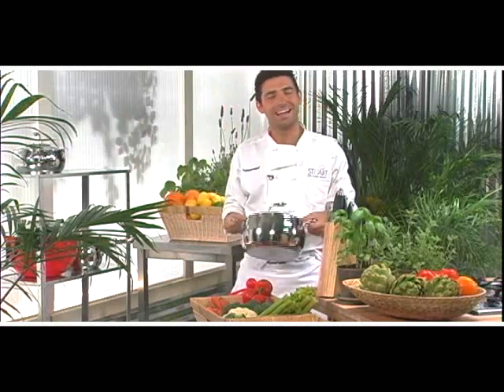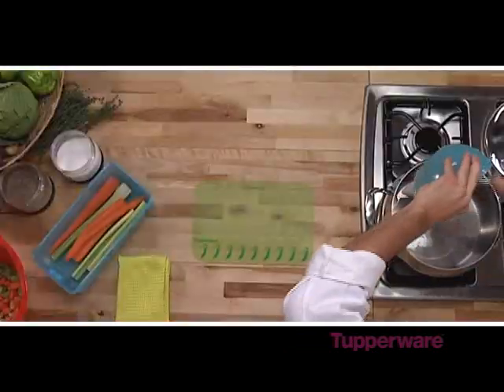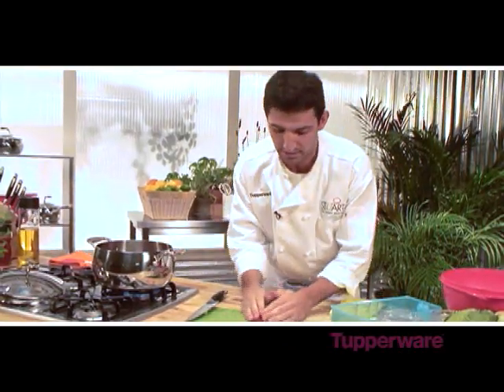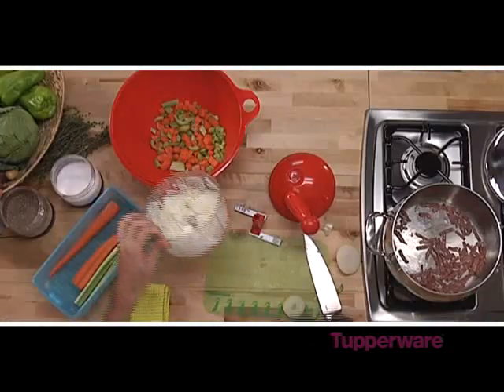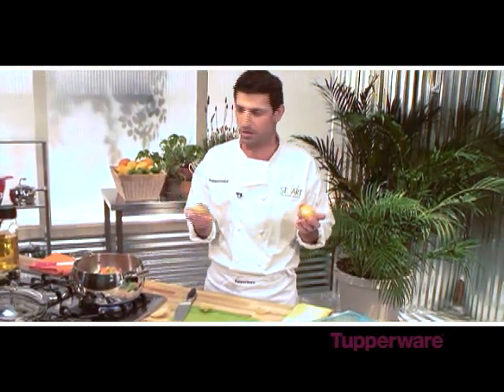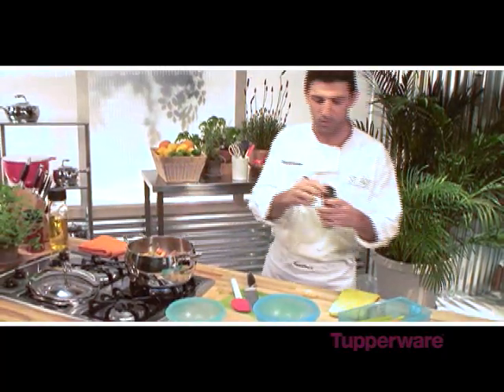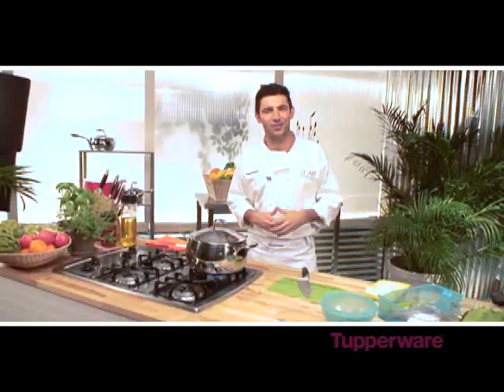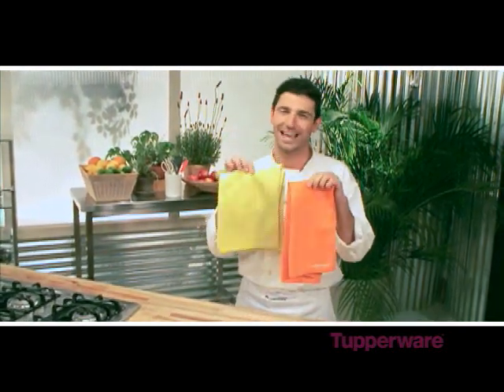Chef Stuart O'Keeffe - Tupperware Cooking Demo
This was a cooking demo piece that was put together for Tupperware.  Great products, healthy food, and Chef Stuart O'Keeffe ... a winning combination!